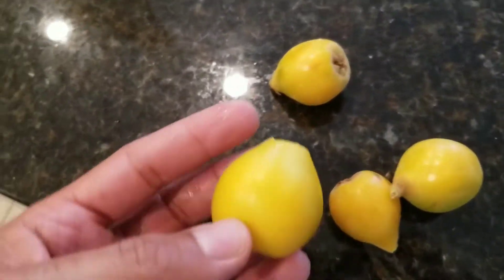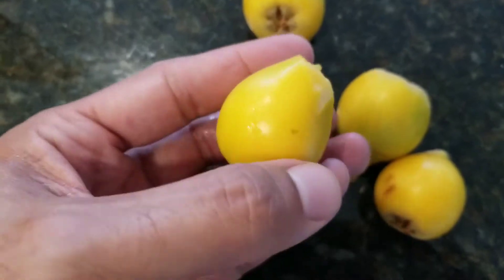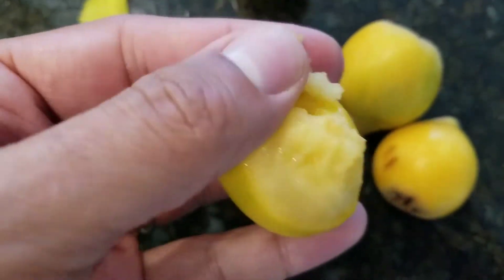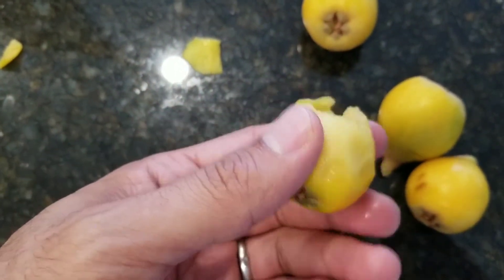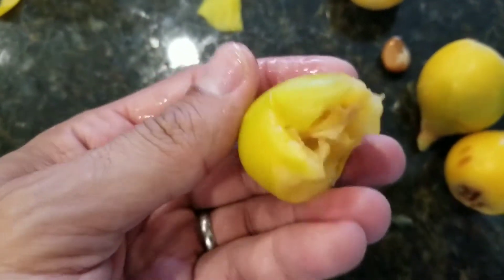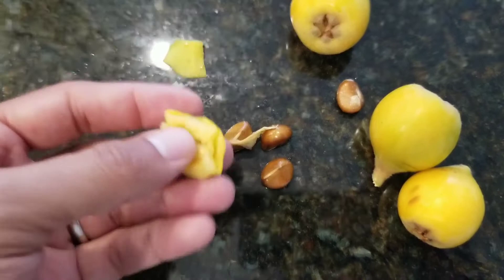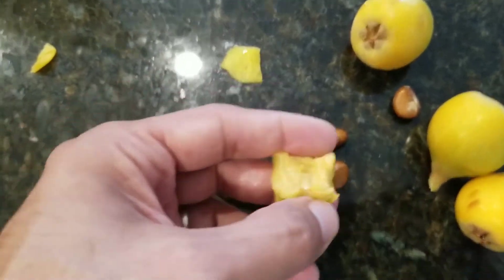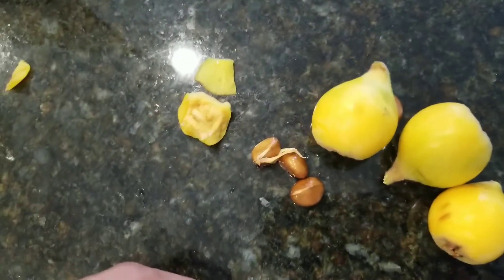Loquat Fruit?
I decided to make this video because im a big fan of loquats and because most people I run into don't know what the fruit is so hopefully this video sheds a little light on a wonderful fruit to add to your collection.